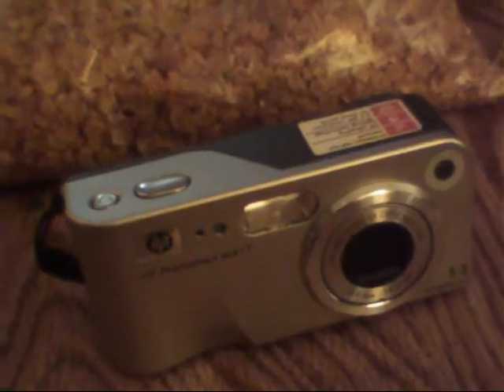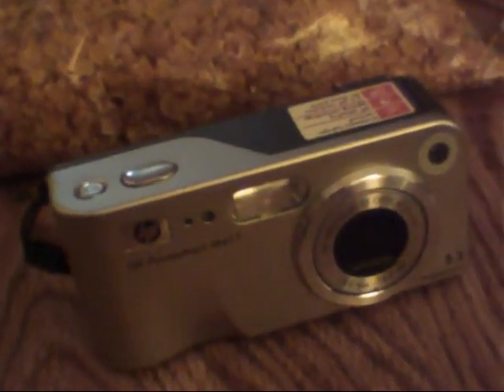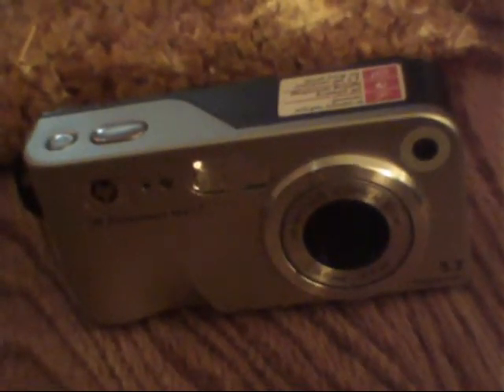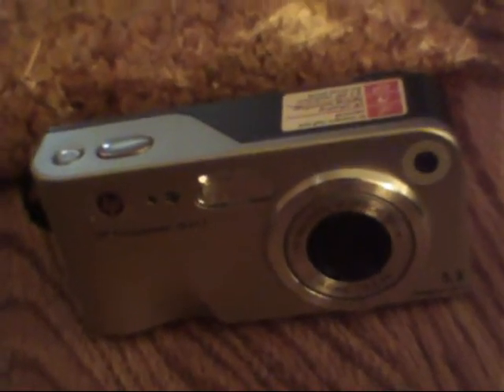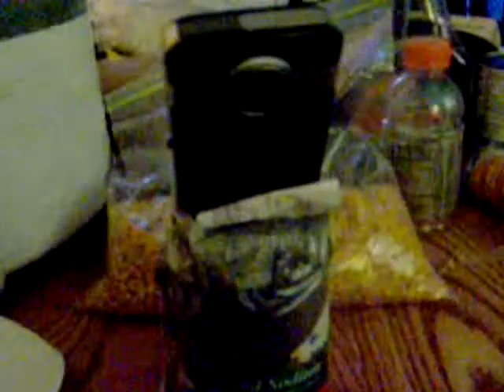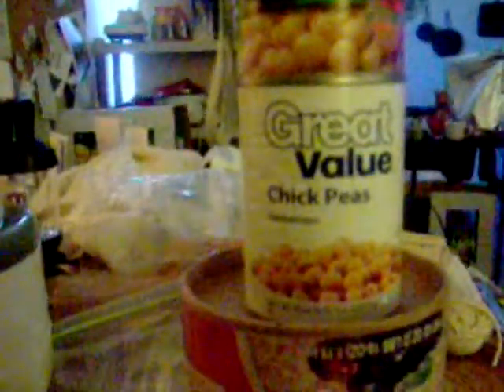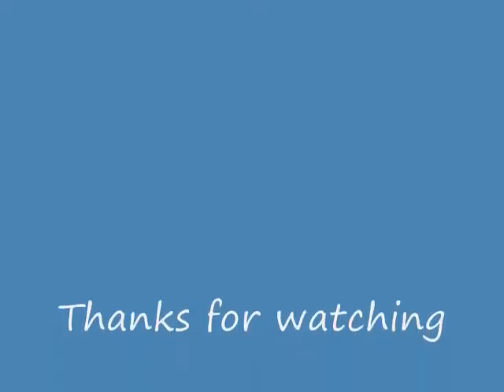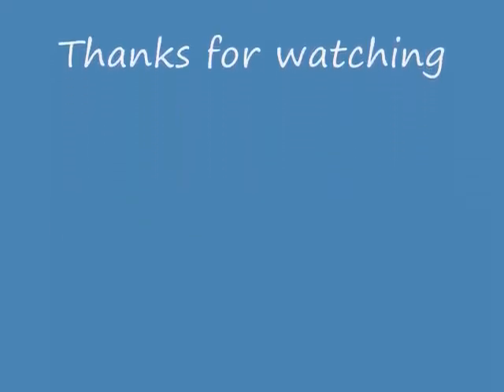Just for laughs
my camerawork